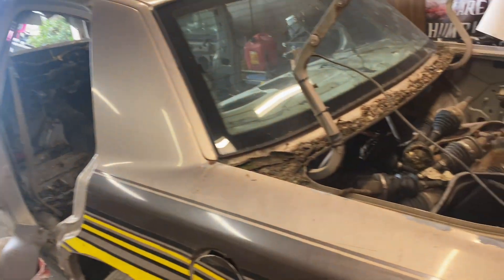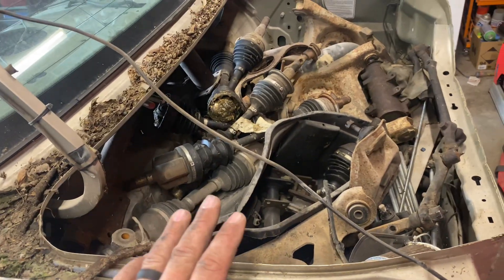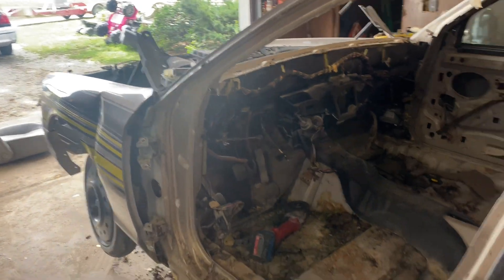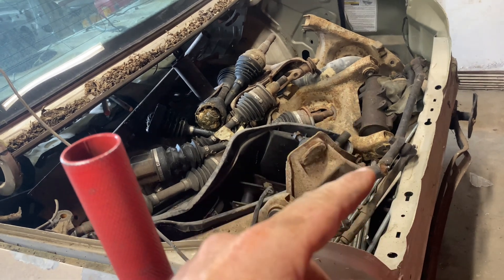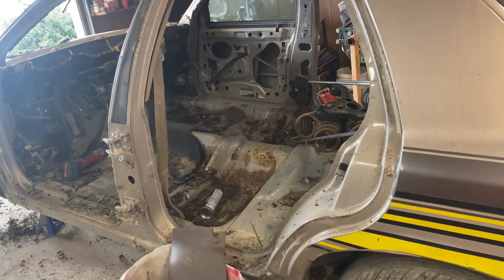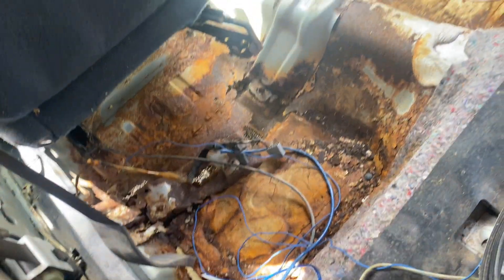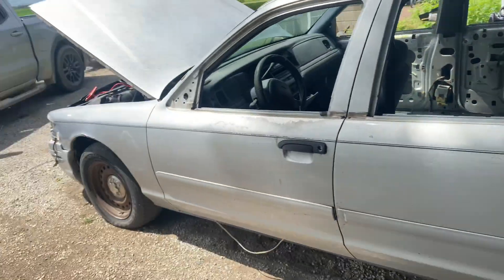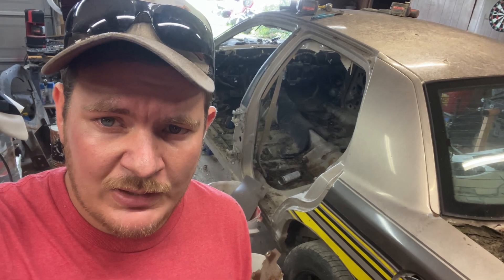Junked before it even began!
Over before it began! The silver Crown Vic was rusted on the boxes. Luckily we had another Vic we pulled up!

Let’s start by welcoming SeatGeek to the Clutch Marles Motorsports family! They’ve partnered with me to help bring y’all tickets to all your favorite sporting events!

Help me buy this new truck!

Youtube.com/c/clutchmarles